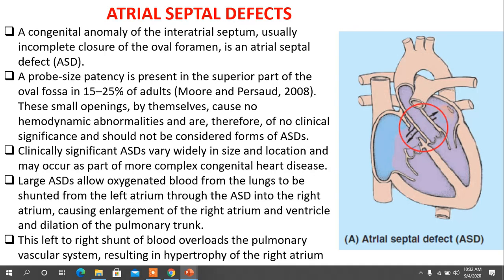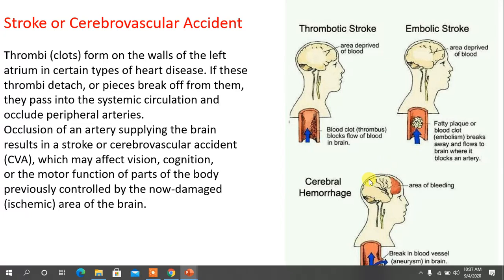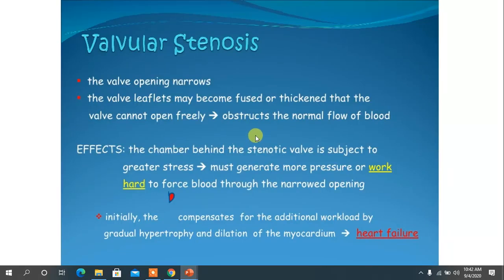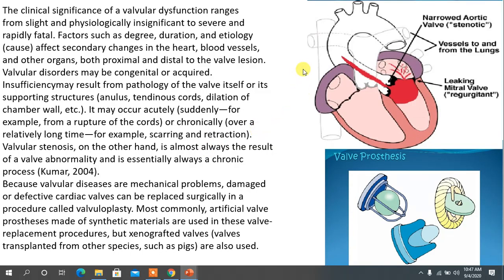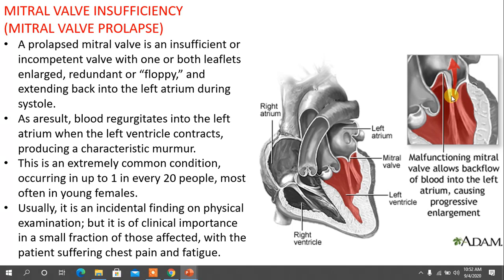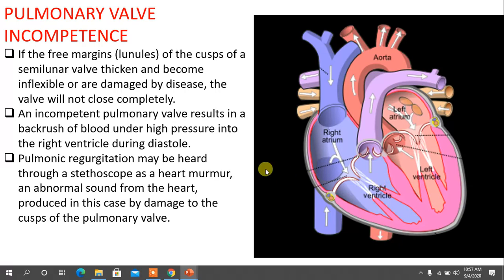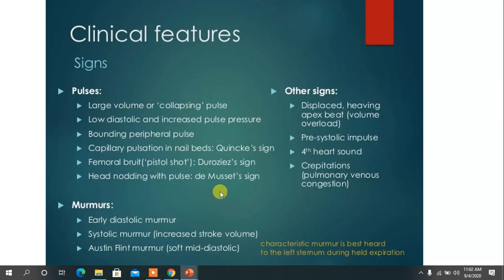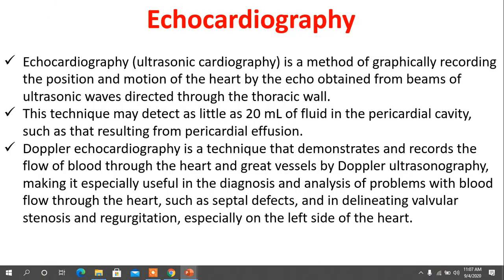Clinicals of Heart part 2 By Dr Mudassir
This video contains lecture on Clinicals of Heart part 2 By Dr Mudassir